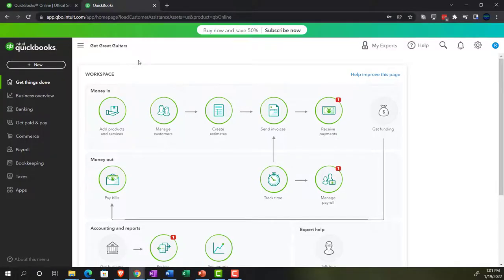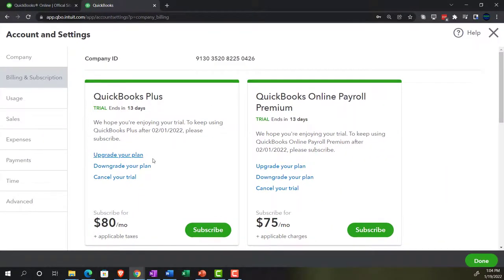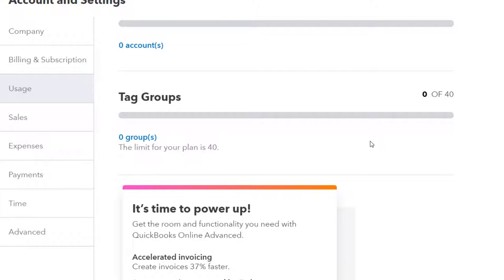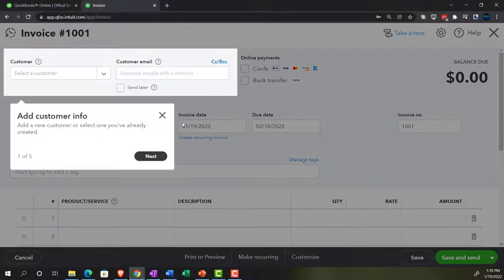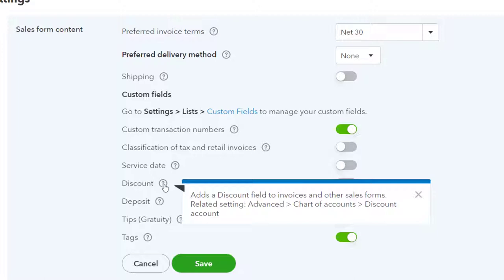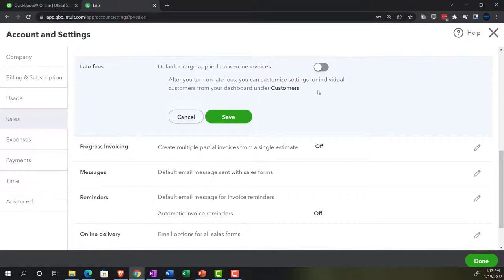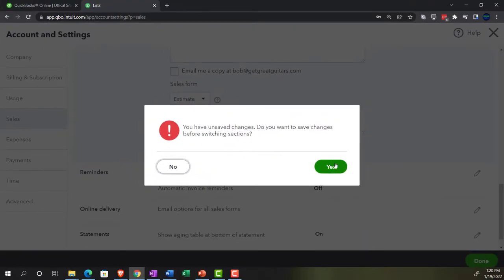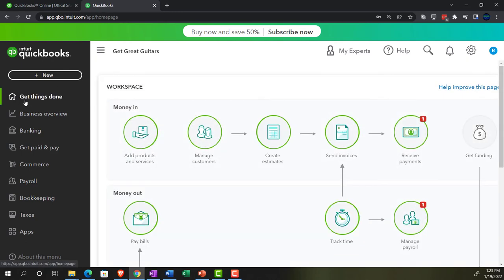Account and Settings Billing and Subscription, Usage, and Sales Tabs 6080 QuickBooks Online 2022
Account and Settings Billing and Subscription, Usage, and Sales Tabs